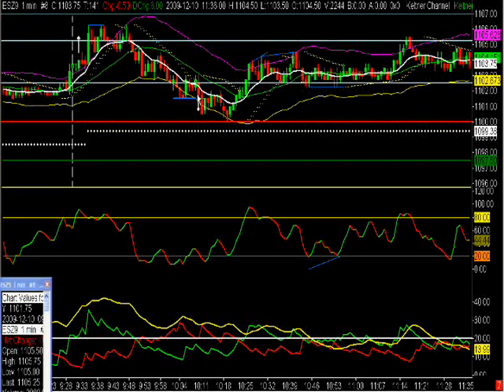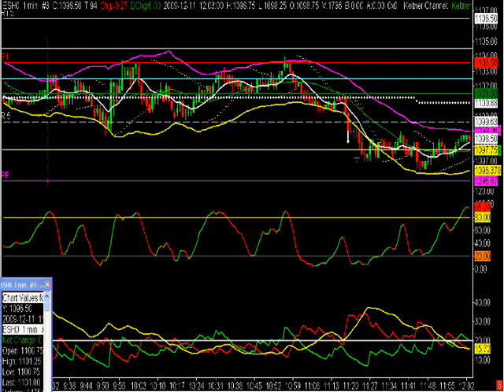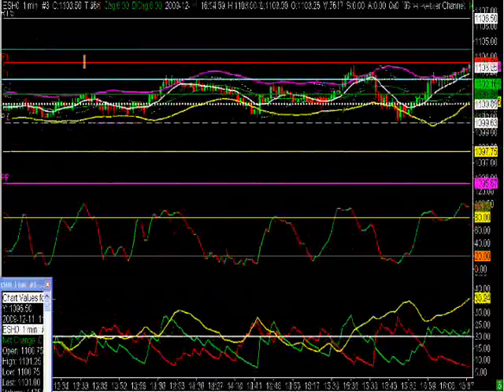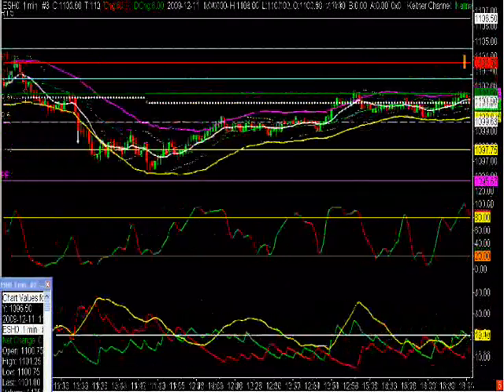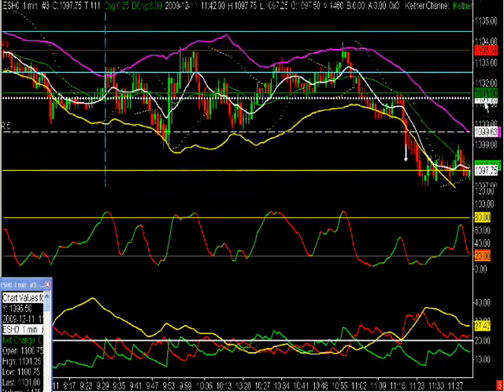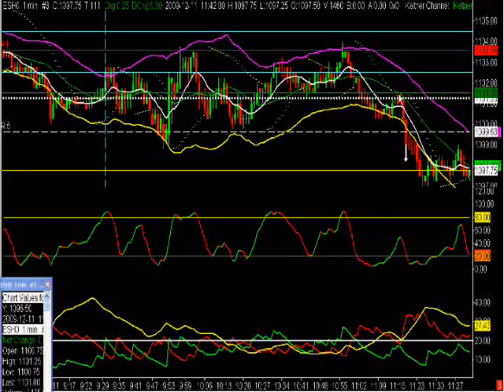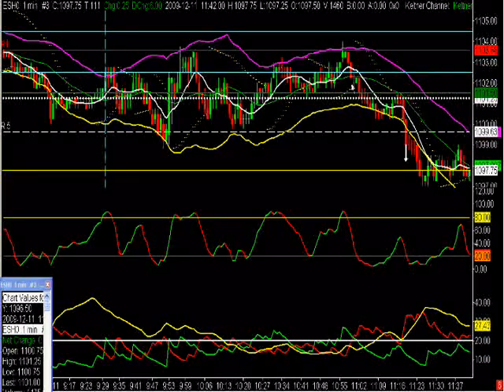Emini Day Trading S&P 500 Set Ups 12-9 thru 12-11-09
We day trade the ES Emini Futures using a few conservative set ups.  You can use these set ups without buying expensive indicators.  Chances are these indicators are already available to you in your charting software for no extra charge.  There are many ways to trade, none of them right or wrong just what you can find that is going to work and fit well with you.

future results.

future results.